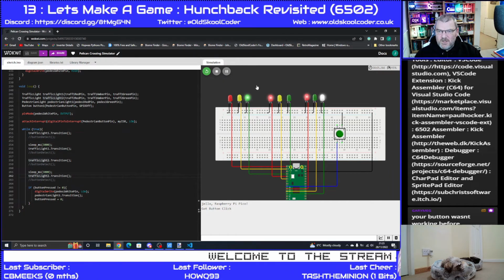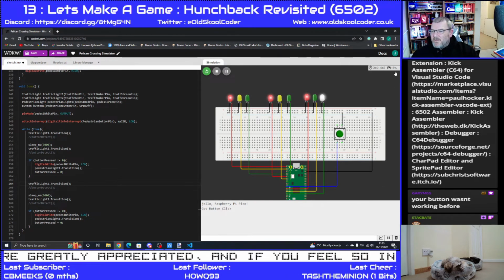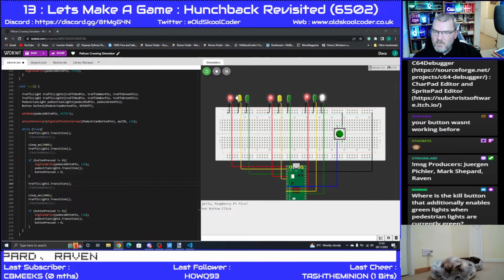Tutorial 48:01 - Playing with C++ and Pico (c++)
This is something different for the xmas period of 2022.

We are going to do the Pi Hut Advent Calender for the Pico Tinkerer…

And if you want to follow along with having to spend any money, then try

This all has to run on a Raspberry Pi too ;)

This stream took place on 28th November 2022

Forum : forum.OldSkoolCoder.co.uk

Stuart Hurst

Juergen Pichler
Mark Shepard
Raven
Journich

HybridGrid
Gregor Gramlich
Amok
Docster
AndyMagicKnight
Stacy Bates
Mikroman
Zsolt Tarczali (Hasenbeck)
Jimib5150
Lxg
Tomi Suominen AKA FaiRLane
Adam Twine
TwitchIgor
Dale Andrew Darling
GaryMeg
Spiro Harvey
Randy LeJeune
Douglas Acheson
Wayne Bushby
Roysterini
James Taylor
Xavier L

John DiLiberto
Peter Martin
Karl Tylman
Ben Wood
Michael Nielsen
Justin
Antonio Bianchetti
Jesus Garcia
Pagetable.com
Stuart Garnham
Zerfall
Phaze101
Edi Frankovic
RetroSteve
Lycoris4
Mark Kaufmann
David Pickford
Wayne Bushby
Daz Barthram
MadZ28
Chris Lidyard
RikTrick
Tron
Rob van der Wiele
NorSOB
Riccardo Bocci
NilsRetro
Rodrigo Vidal
TJ Johnston
Pav Gill
CBMeeks
Rico